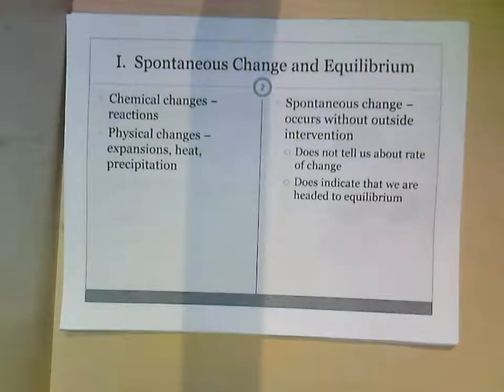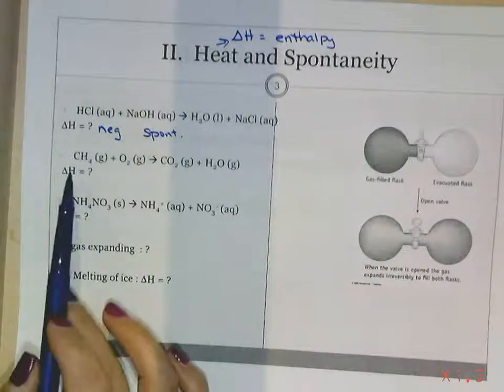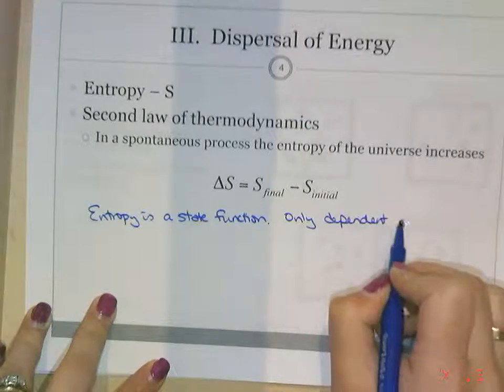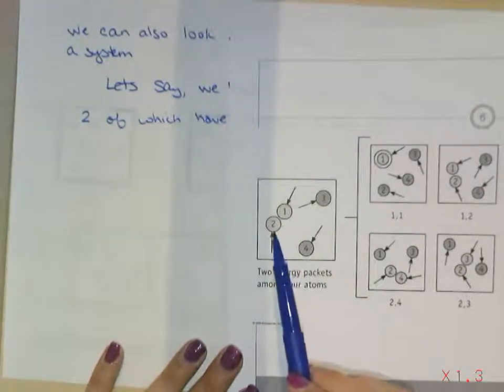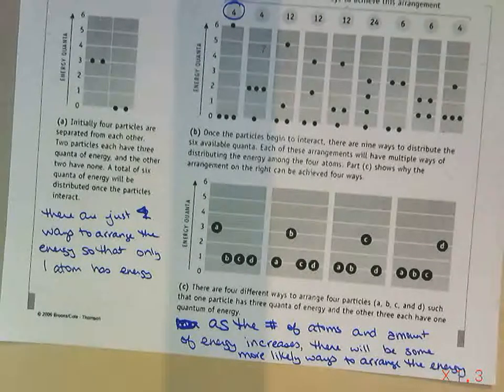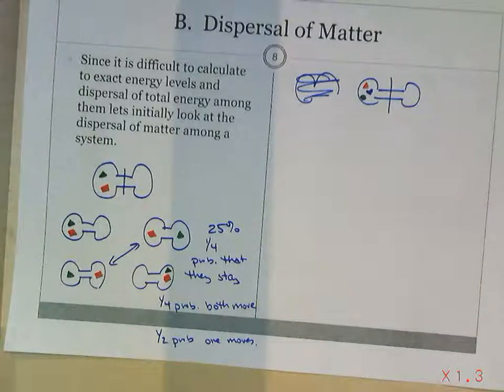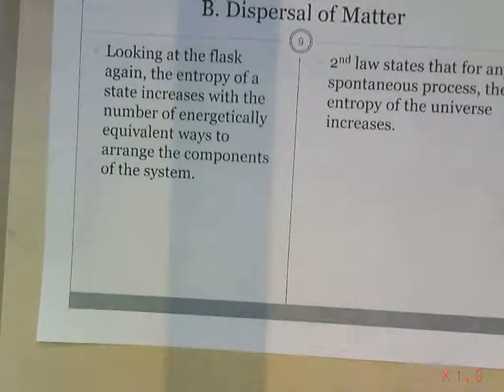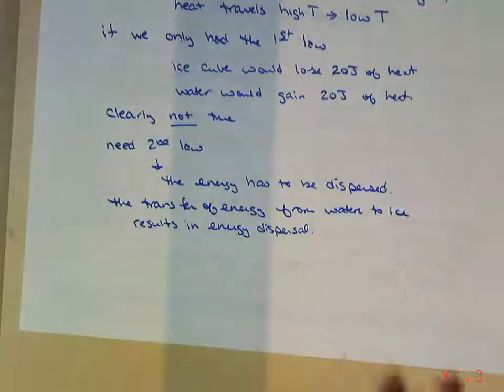CHM 109 March 26